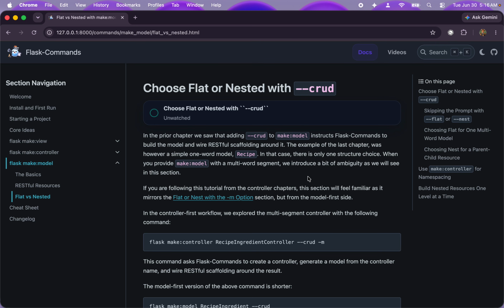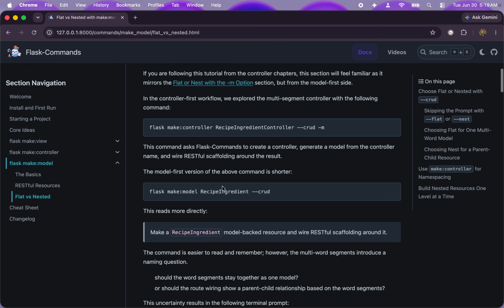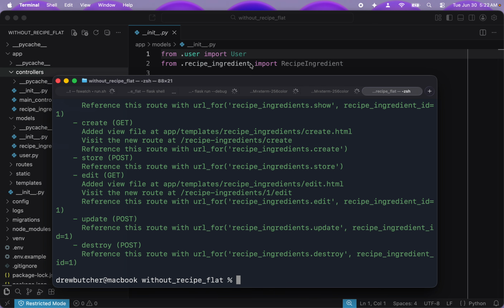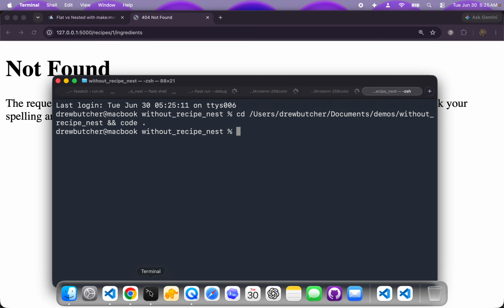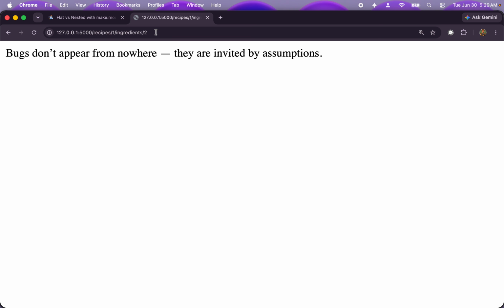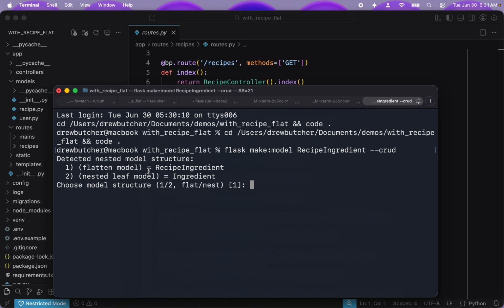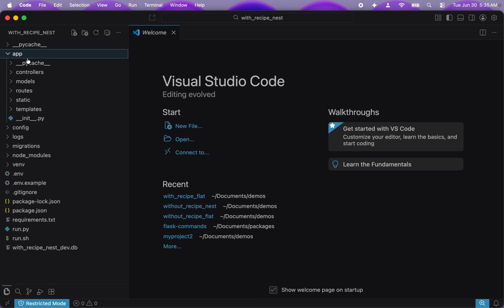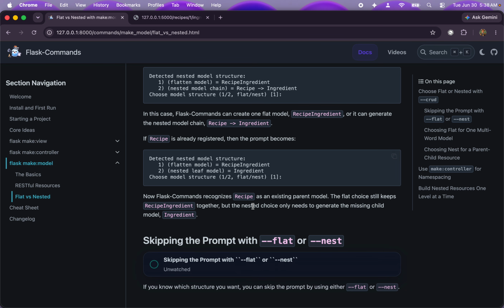Flask Commands Part 76 Choose Flat or Nested with crud - version 03x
🧱 Flask Commands Part 76: Choose Flat or Nested with --crud

In this video, we slow down and look at one of the most important choices when using `flask make:model` with `--crud`: should Flask Commands build one flat multi-word model, or should it build a nested resource relationship? 🤔

Using `RecipeIngredient` as the example, we walk through both paths:

✅ Flat model: one model named `RecipeIngredient`
✅ Nested model: `Recipe` as the parent and `Ingredient` as the child
✅ What changes when `Recipe` already exists
✅ Why nested resources should usually be built step by step
✅ How `--crud` wires up models, routes, controllers, and templates

This is a big-picture scaffolding lesson for building Flask apps with clear structure, readable routes, and relationships that still make sense months later. 🚀

00:00 - Why Flat vs Nested Matters
00:37 - Recipe Ingredient as the Example
01:33 - Flat Model or Nested Resource?
02:20 - Why Step-by-Step Building Matters
03:38 - Four Scenarios We Will Test
05:37 - Without Recipe: Flat Case
08:35 - Without Recipe: Nested Case
13:52 - With Recipe: Flat Case
17:53 - With Recipe: Nested Case
21:17 - Why make:model Feels Shorter
21:57 - Avoiding Prompts with Flags